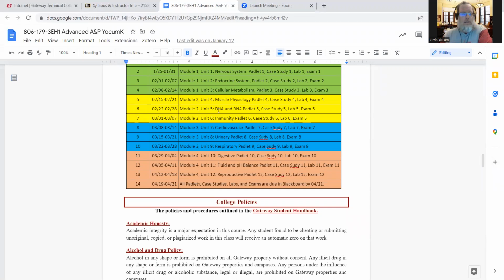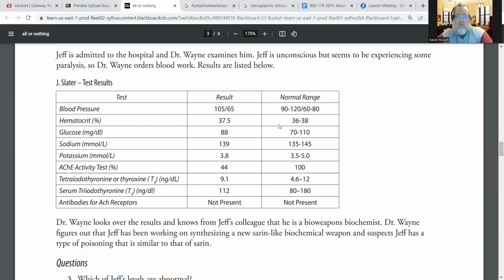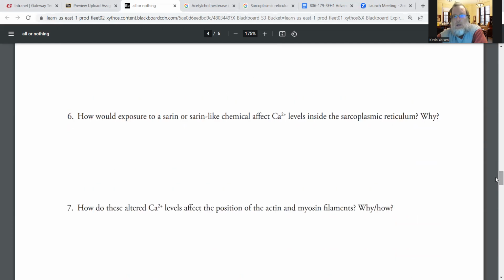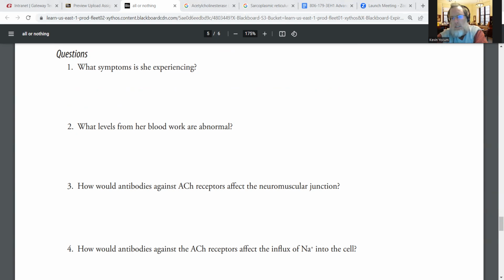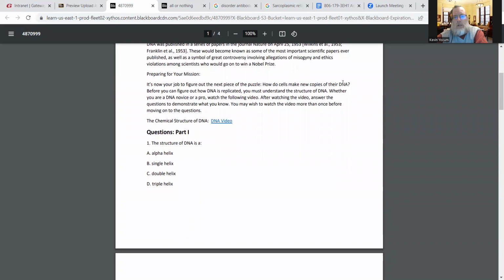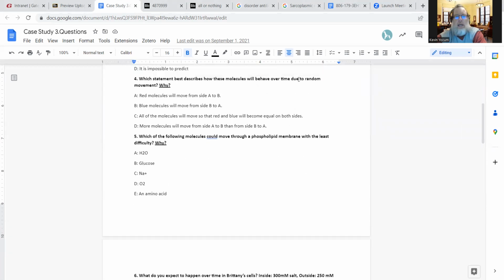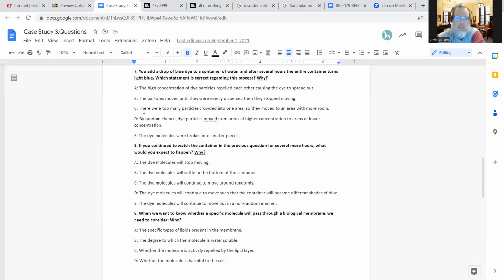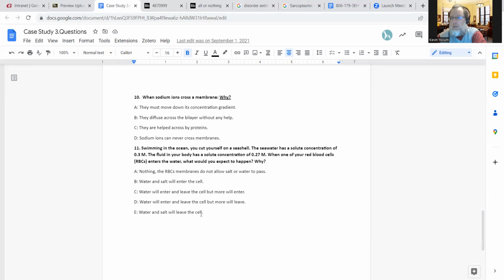Advanced Anatomy and Physiology 03/01/2023 Case Studies 3, 4, 5 Discussion